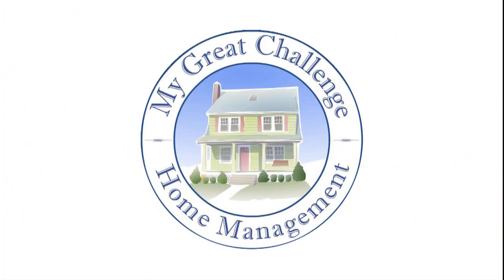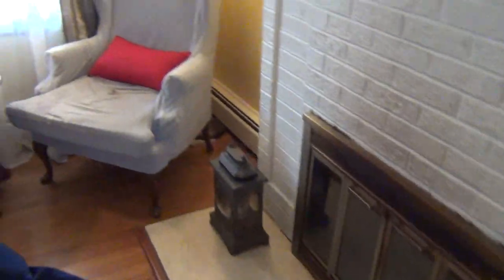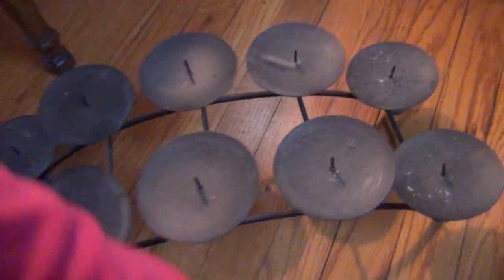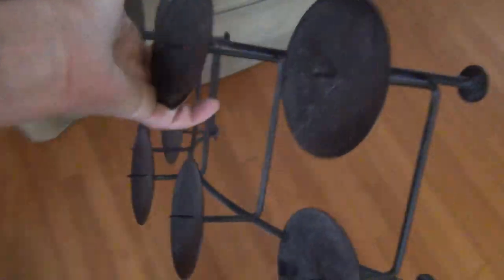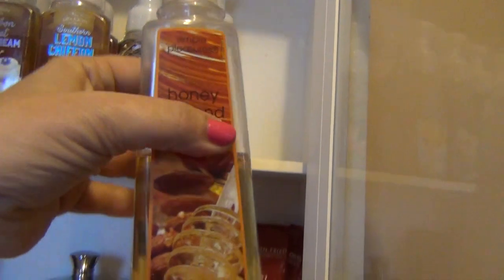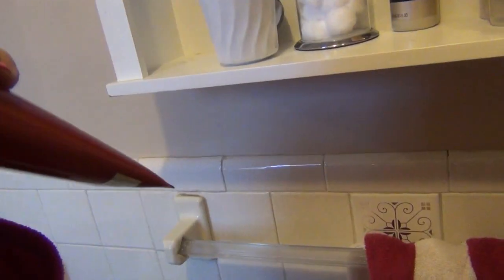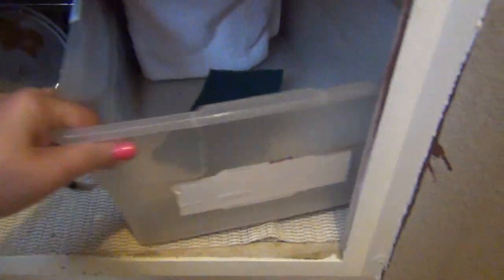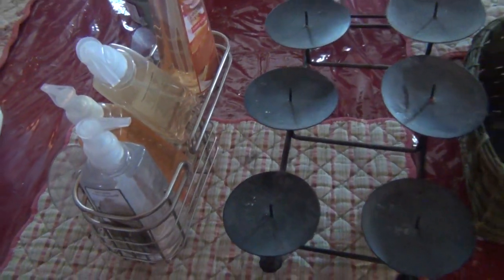30 Bags in 30 Days || Declutter Challenge || Day 3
Keep it positive!
Hi y'all. I am back with day 3 of my 30 bags in 30 days challenge in which O fill one bag per day of all the unwanted junk in my house.